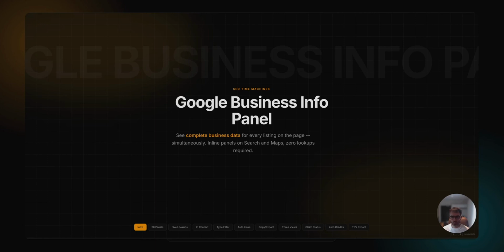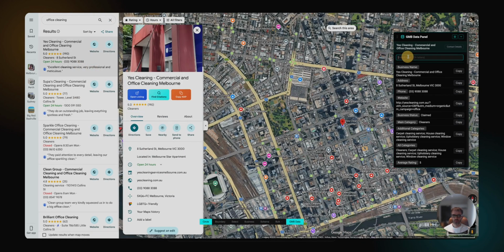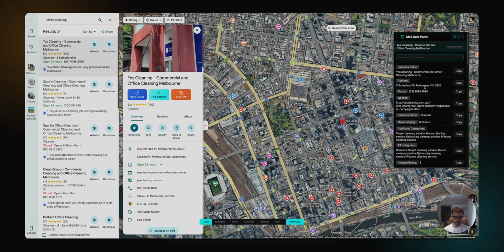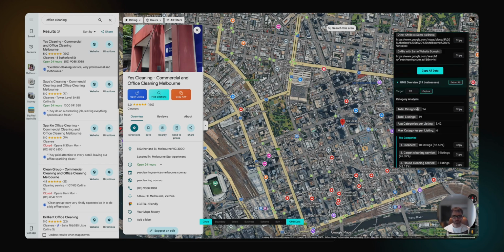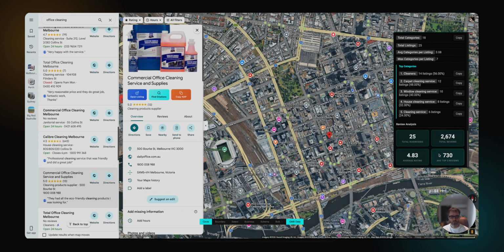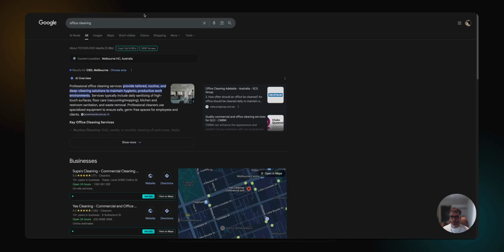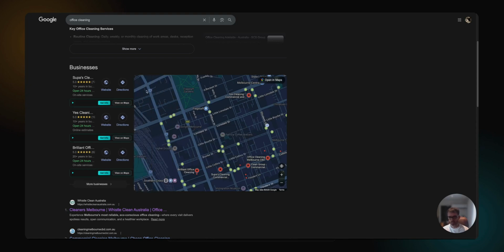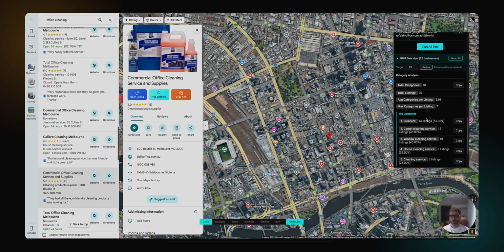Google Business Info Panel | SEO Time Machines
Google Business Info Panel for Chrome — see every data point for every business on the SERP, without a single API call.

GMB Info Panel injects a complete data panel directly into Google Search results and Google Maps. Place ID, CID, Knowledge Graph ID, categories, coordinates, claim status, and seven auto-generated links — all visible inline, without leaving the page. No API credits. No external dashboards. No per-lookup charges.

150+ tools. One command interface.

. Injects a data panel below every business listing on Google Search and Maps
. Extracts Place ID, CID, Knowledge Panel ID, coordinates, categories, and claim status
. Generates seven links automatically: review list, review request, GMB link, services, and more
. Type-to-search filter across all expanded panels — type "rev" and every review link appears
. Copy one field or export everything to clipboard in one click